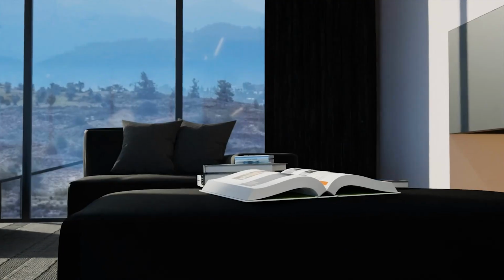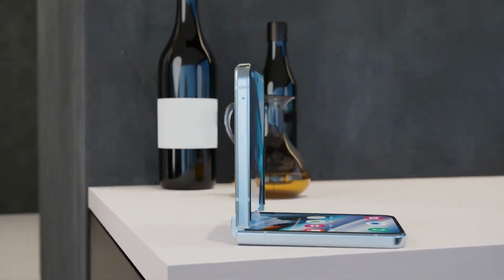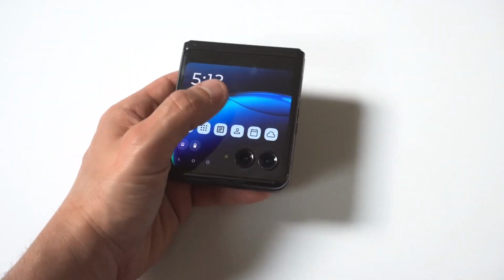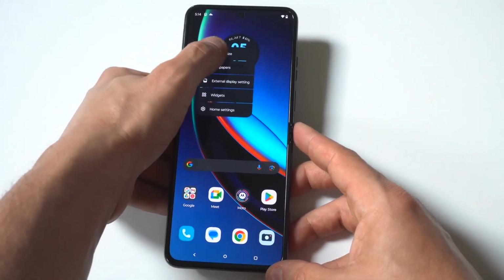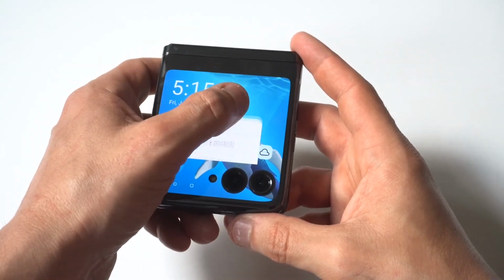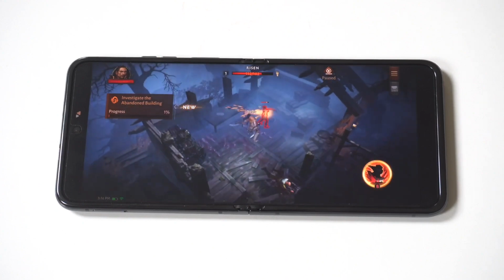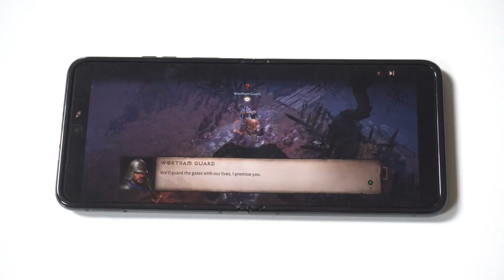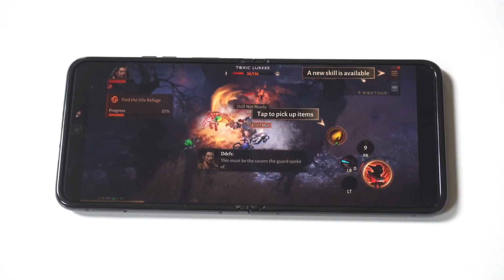Motorola Razr+ Plus vs Galaxy Z Flip 5 - Which To Buy?